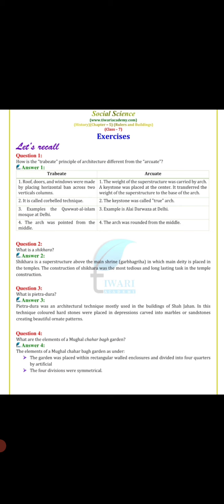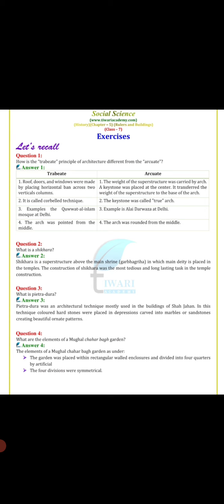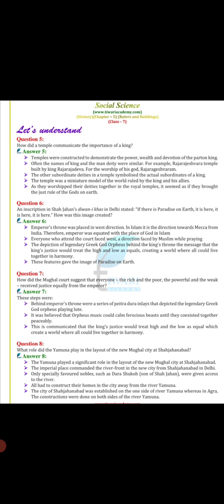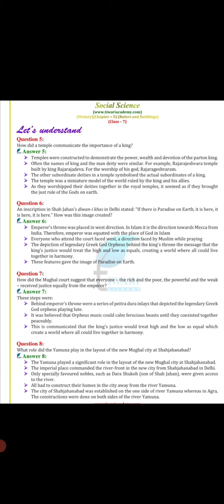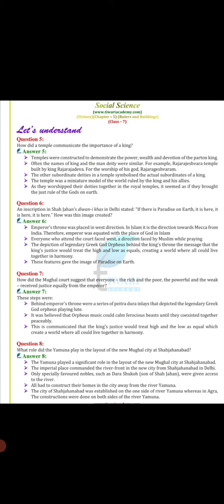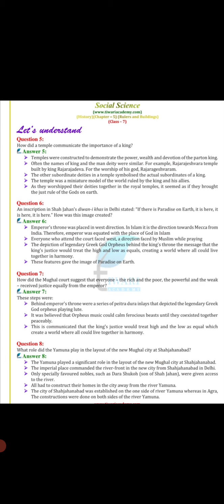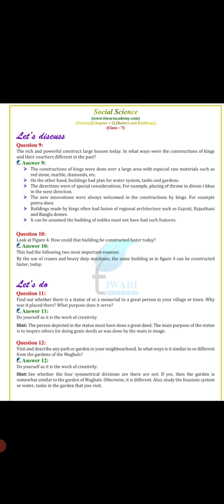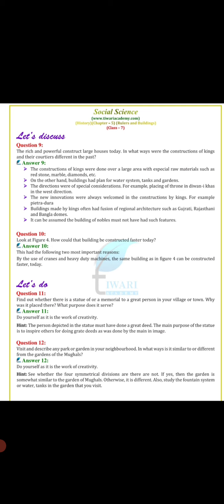Class.7th Subject.History Topic.Rulers And Buildings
By.Khalid Qayoom Teacher Ups Ustad Mohalla Bhatpora Zone Chamkote.